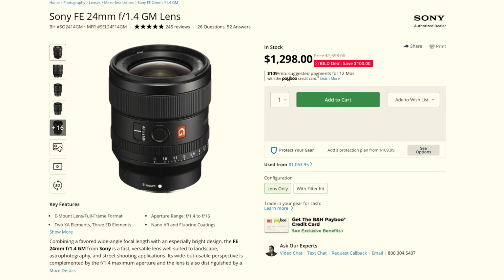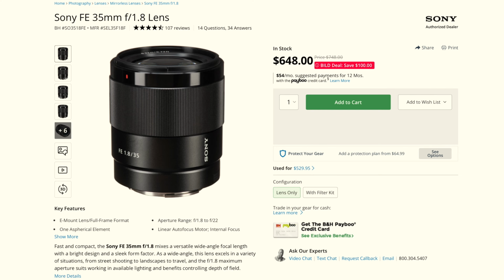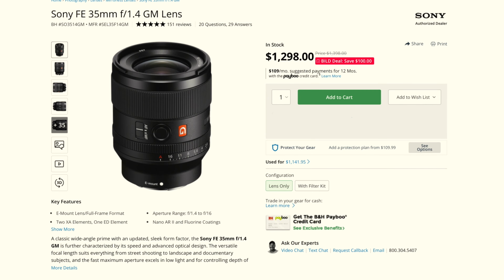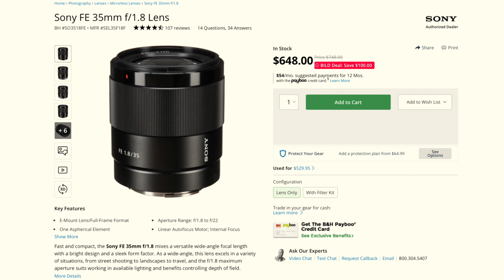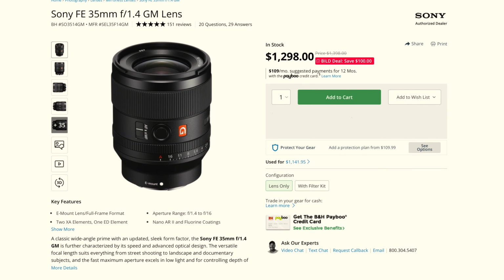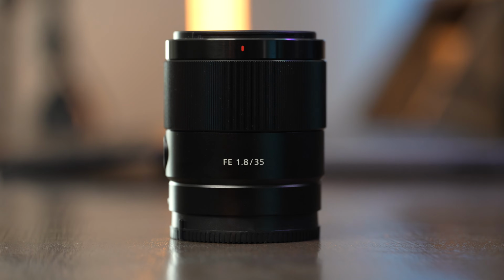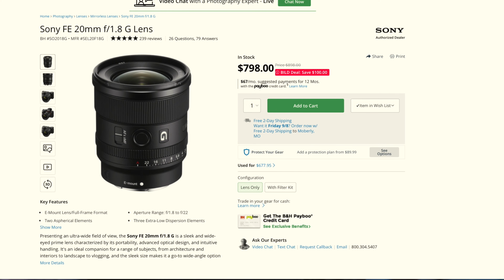Sony Lens Comparison: 35mm F1.8 vs 24mm GM 1.4 for Talking Head Youtube Videos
The 35mm and 24mm are two great lenses for shooting Youtube videos. In this video we compare the focal lengths in full frame and APS-C Mode and show the differences in perspective and talk about when you should buy the 35mm and when you should buy the 24mm!

35mm F1.8
24mm F 1.4 GM
35mm F1.4 GM

Shot on This Camera
Wireless Microphone

Lights I like
Govee Lyra Floor Lamp
Nanlite T87X Tube Light
Philips Hue Gradient Light Tube